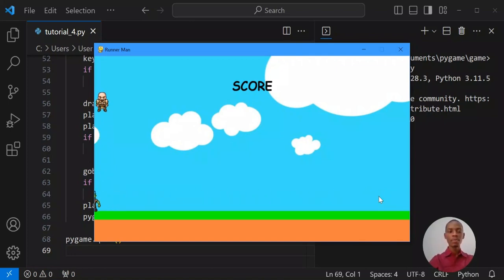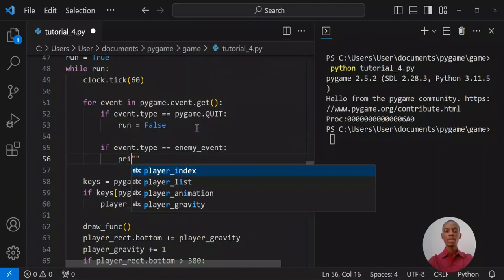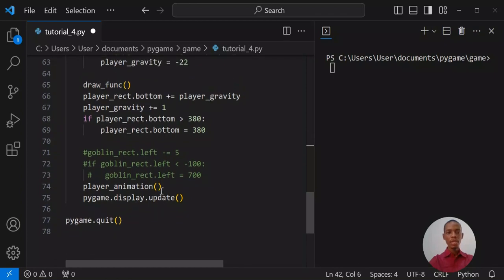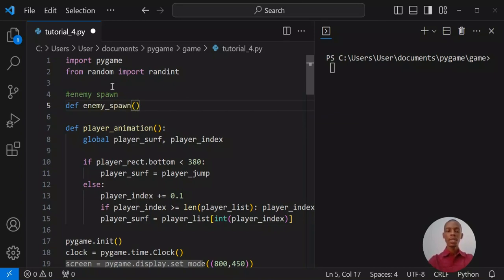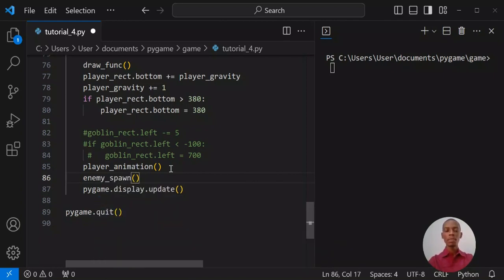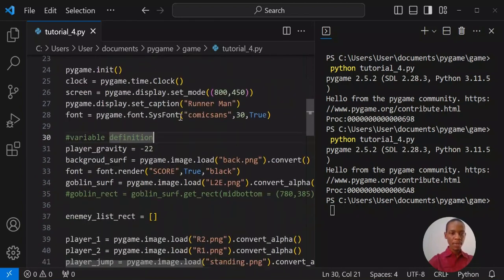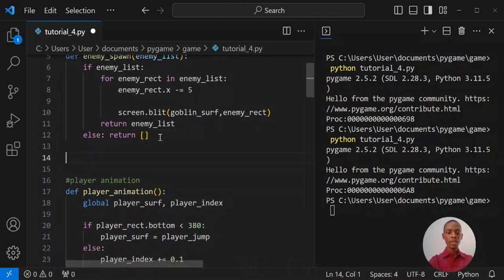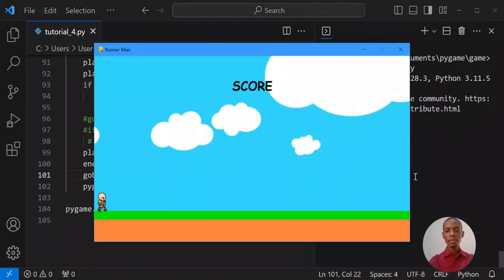Pygame Enemy Spawn 04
This is  the fourth video in this series, here we are going to focus on our enemy character, enabling enemy spawn and more...